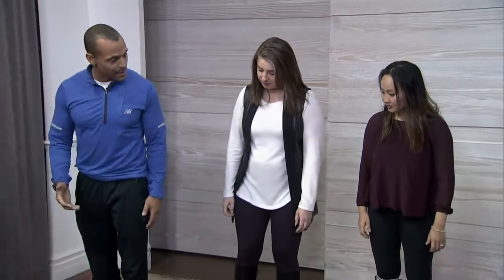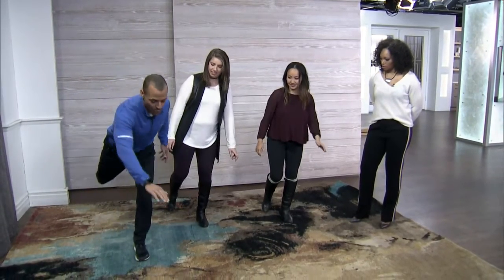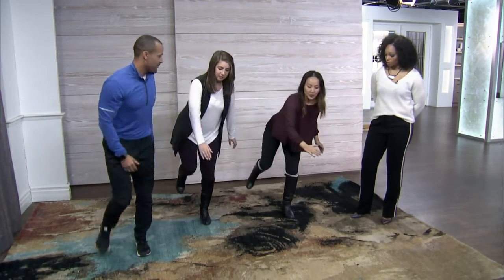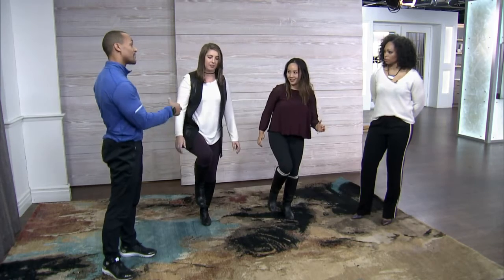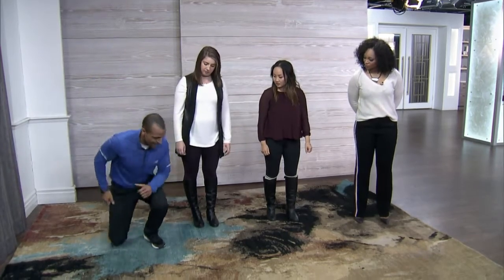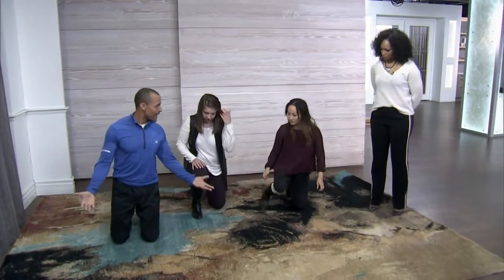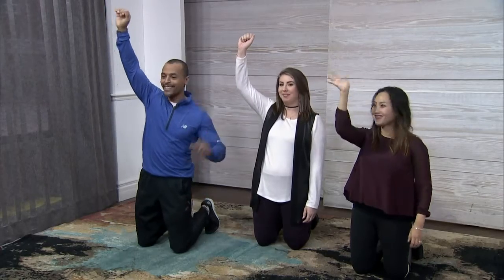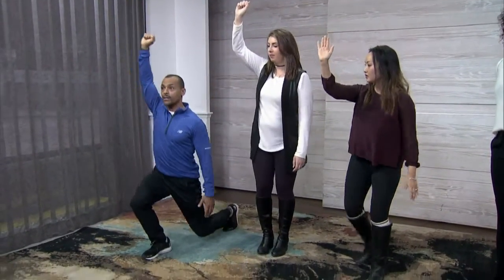A Winter workout to prevent slips and falls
Fitness expert, Brent Bishop shows us how to stretch and warmup before your winter workout that will keep you safe and prevent slips and falls.